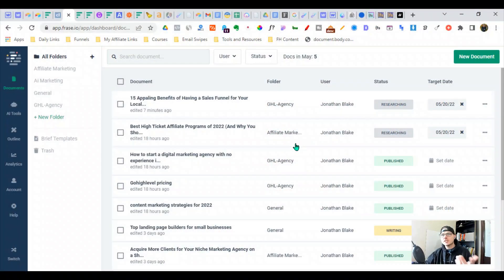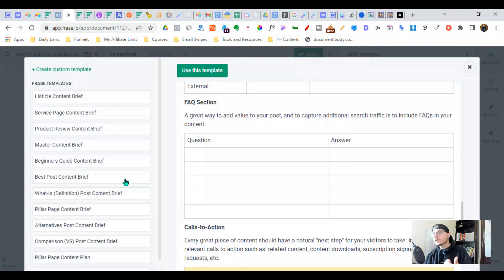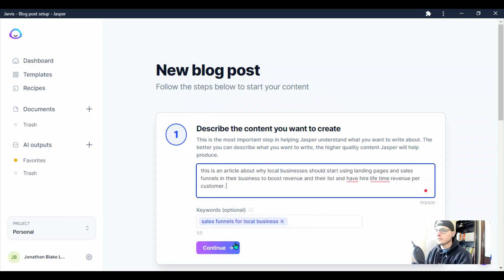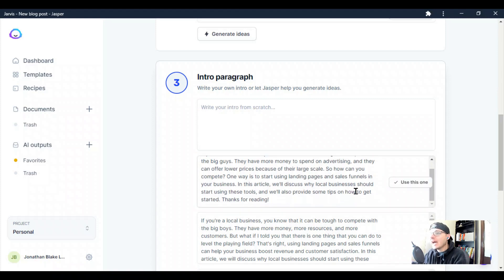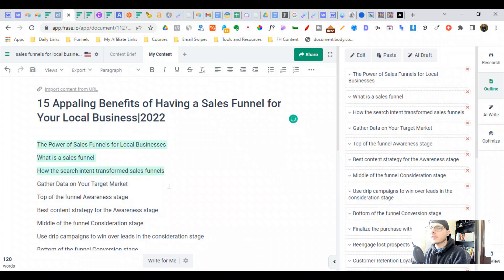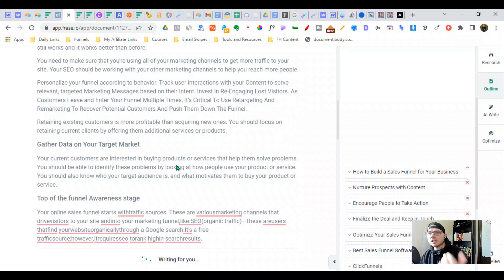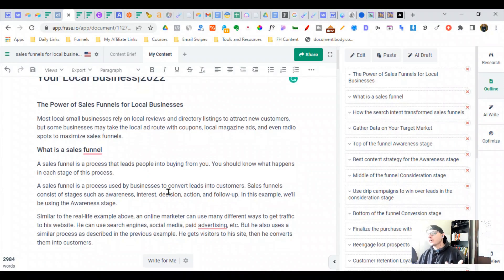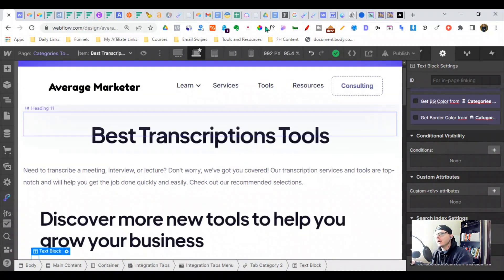How I Rank Blog Post With AI - Step By Step Guide(2022)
Are you looking to rank your blog posts?

In this video, I'll be talking about a brand new way to rank your blog posts with the help of AI. This is a step-by-step guide that will show you how to get your content ranked on page one of Google in no time!

00:00 How To Rank Your Blog Posts With AI - The Step By Step Guide
00:34 Overview
01:51 Frase.io Content brief
05:10 Frase Outline
05:42 Frase AI Quick First Draft
06:07 Jasper.ai Long-form Assistant
08:53 Switching Back to Frase.io

➡️ STEP 1. Jasper AI demo

STEP 2. ➡️ Jasper.ai Facebook Group

STEP 3. Jasper.ai Learning Academy(SEO Course) ➡️

Creating original content is hard, time-consuming, and expensive. It's also a critical part of your marketing strategy.

Most marketers or solopreneurs settle for low-quality, inaccurate content or they outsource this task to freelancers who charge more than it's worth. A lot of businesses either don't have enough time or budget to create quality content themselves so they end up with bland websites that fail to convert visitors into customers.

You need original, high-quality content that will help attract new customers and generate more sales. But writing the content yourself can be too much work and take too much time away from other important tasks like customer service or product development.

 jasper.ai automates the process of creating original marketing content for your website, social media accounts, blog posts, books, newsletters…whatever types of marketing material you need! The software creates unique text based on what's already written on your site/blog so there's no plagiarism risk whatsoever! This means you'll have more time to focus on growing your business instead of spending hours every week writing articles or blog posts when you could be doing something else that actually makes money for your company (like talking with clients). So stop wasting time manually creating low-quality copy - let jarvis.ai Do it for you.

Ps. Jarvis.ai wrote all of the above!